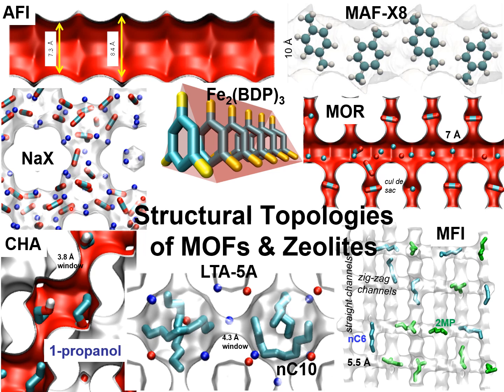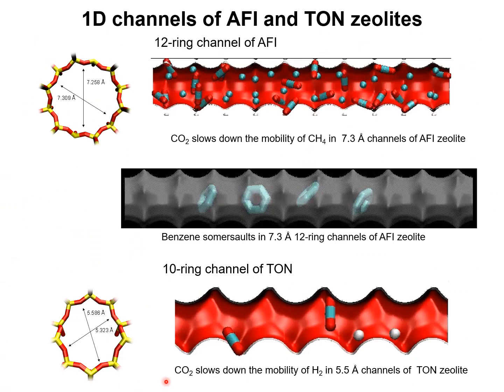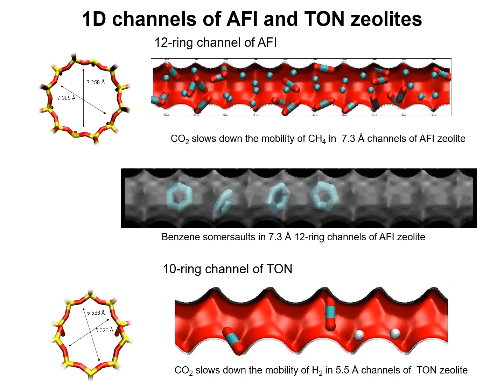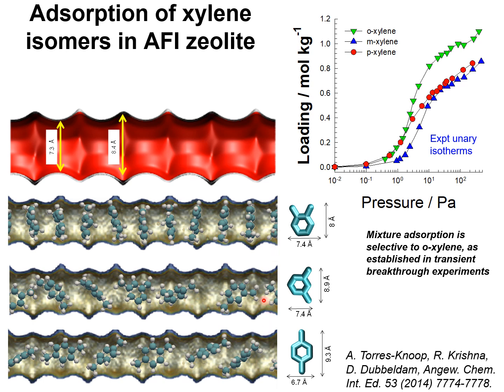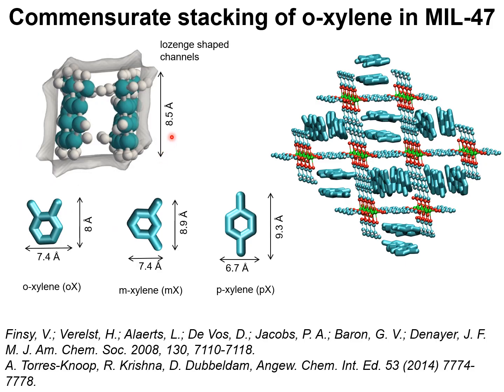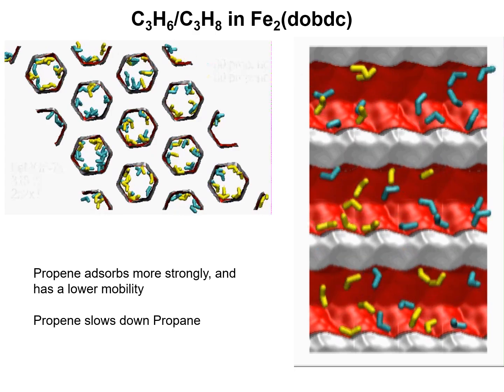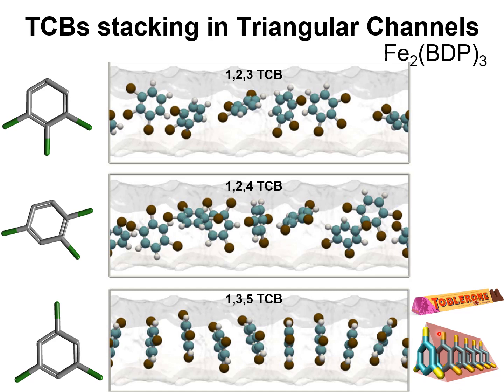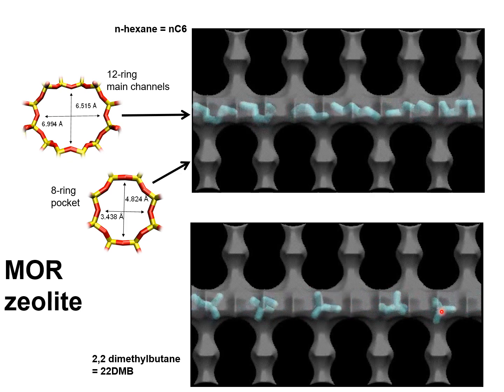Visualizing Molecular Motion in 1D Channel Topologies in MOFs & Zeolites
Today I talk about the conformations and mobility of guest molecules within 1D channels of zeolites and MOFs.
For theoretical background consult my papers:
R. Krishna, J.M. van Baten, J. Phys. Chem. C 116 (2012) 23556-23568.
R. Krishna, J.M. van Baten, Phys. Chem. Chem. Phys. 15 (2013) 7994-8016.
R. Krishna, J.M. van Baten, Ind. Eng. Chem. Res. 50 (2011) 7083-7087.
R. Krishna, J.M. van Baten, Chem. Eng. Sci. 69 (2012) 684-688.
R. Krishna, Ind. Eng. Chem. Res. 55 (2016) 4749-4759.